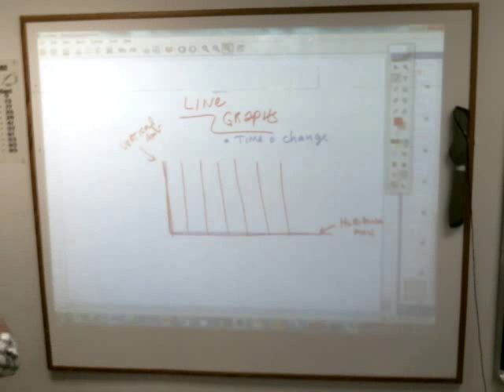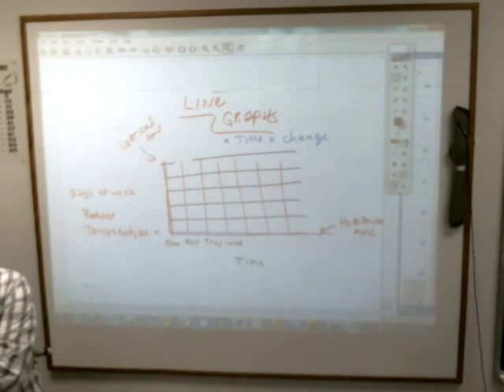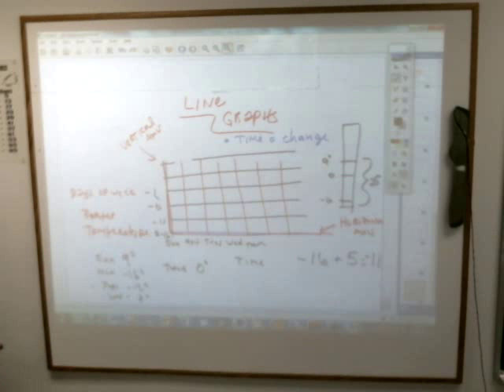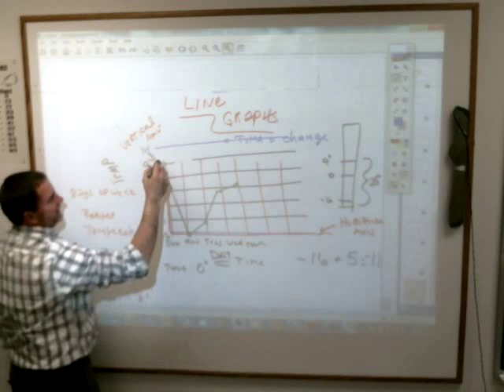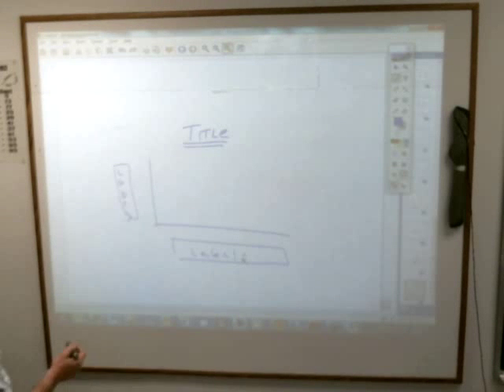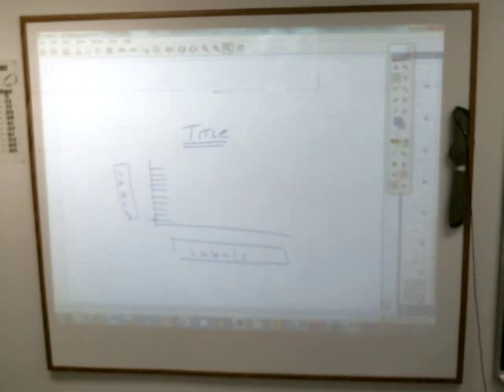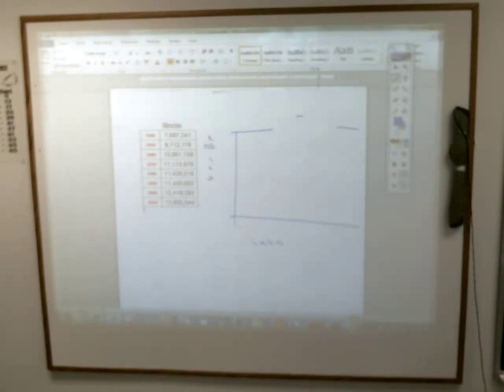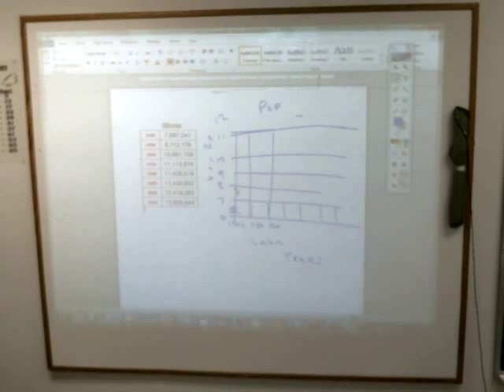5 Line graphs invest 6